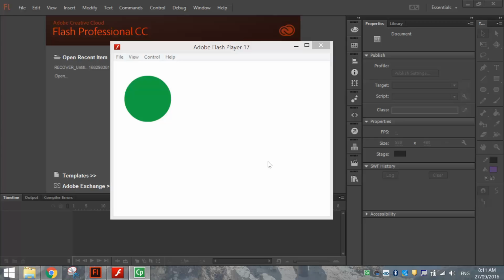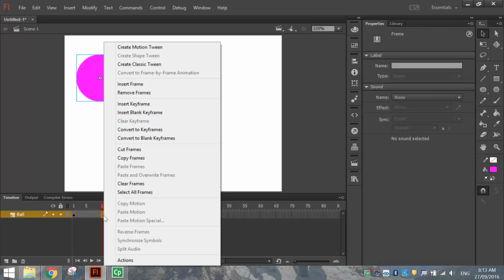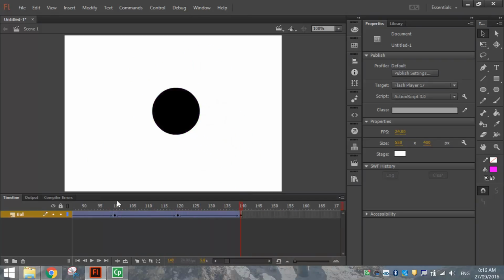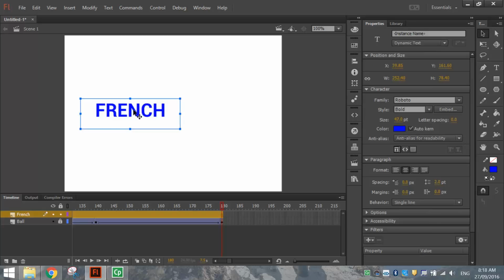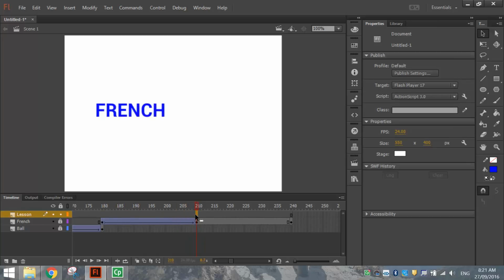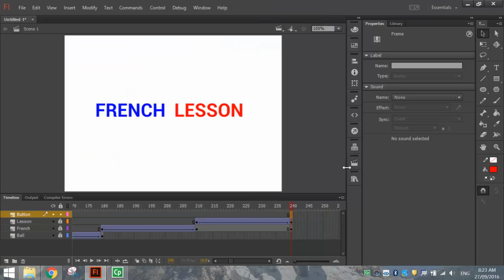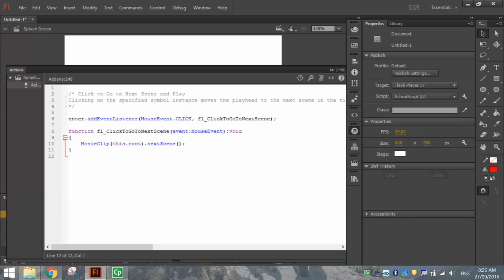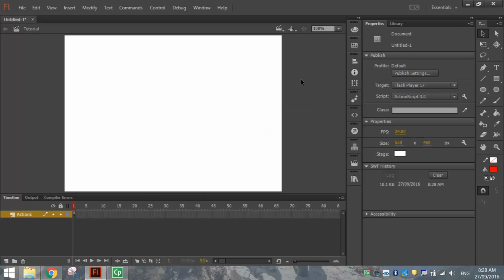Make a French Lesson in Adobe Animate/Flash (Part 1/2)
Learn how to make an animated and interactive French speaking lesson in Adobe Animate/Flash. Users will be able to click on buttons to hear English and French phrases being spoken.